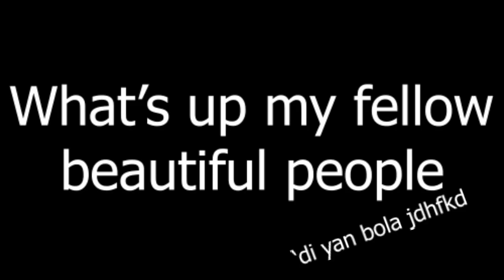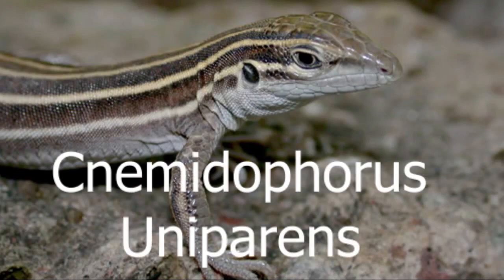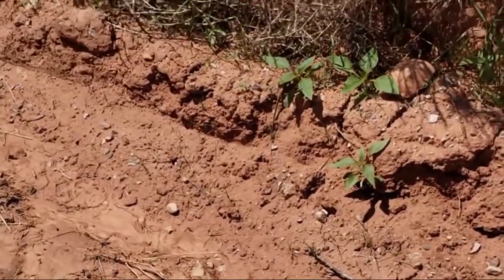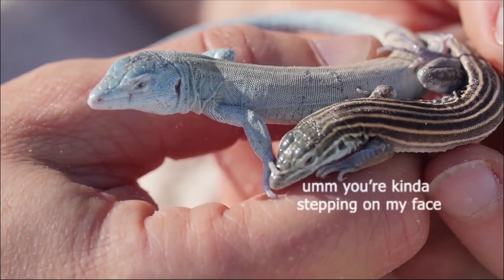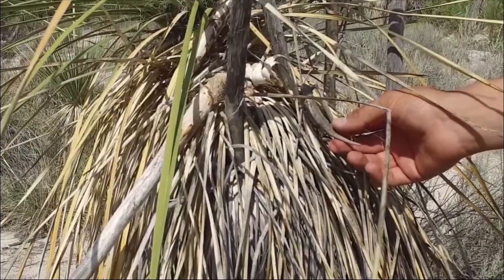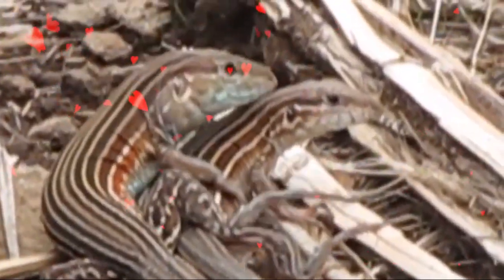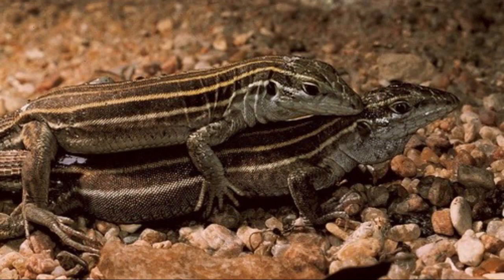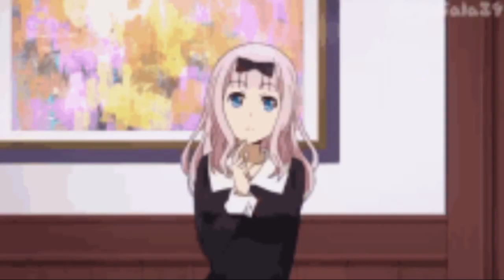How do Desert Grassland Whip-tail Lizard reproduce?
EALS Q2 Performance Task of Moreen Gamboa